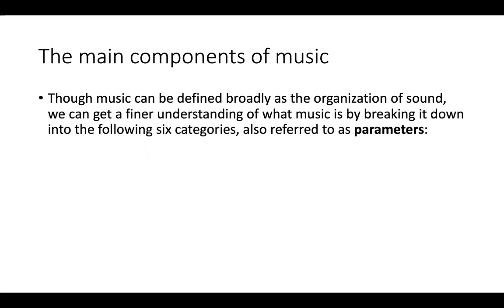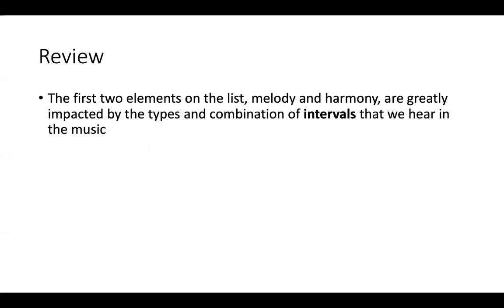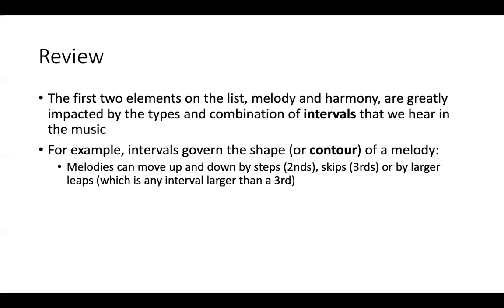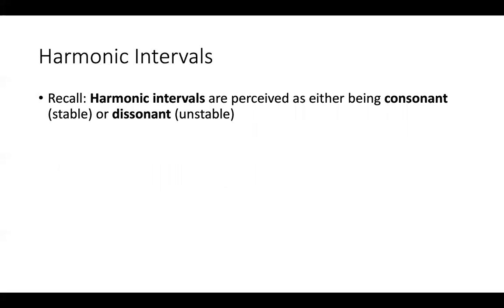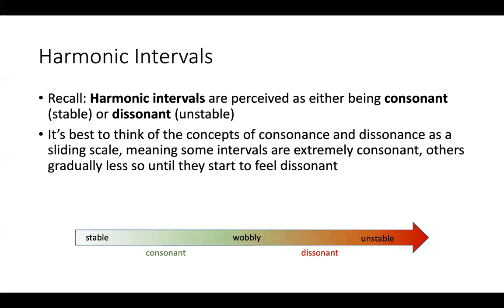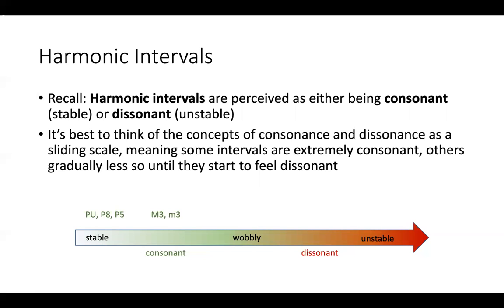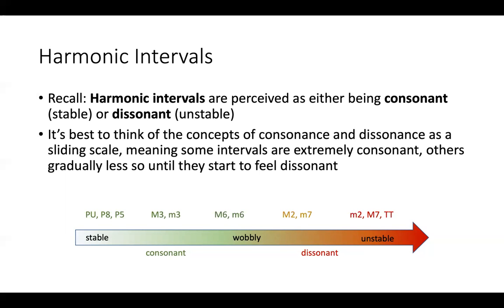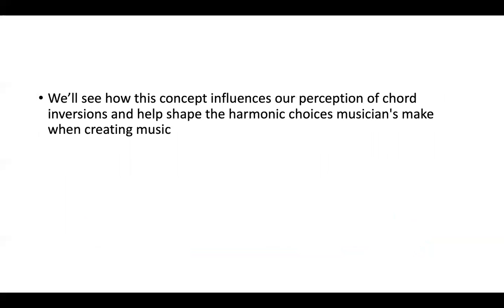1st inversion triads video 1